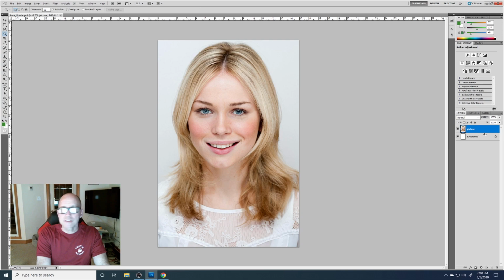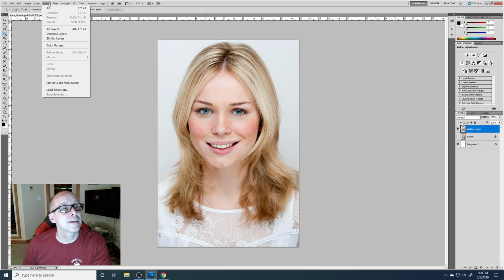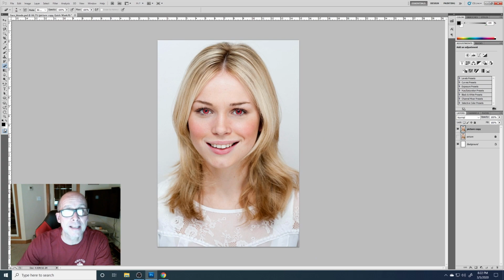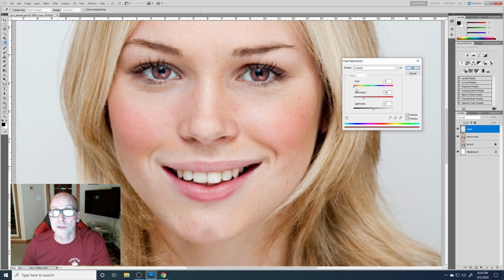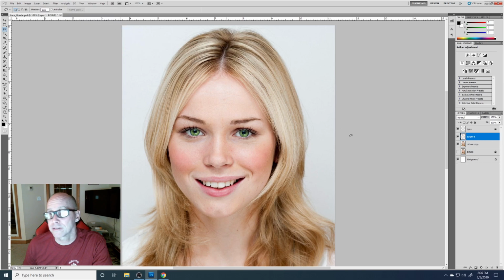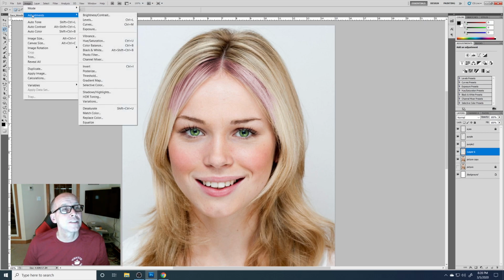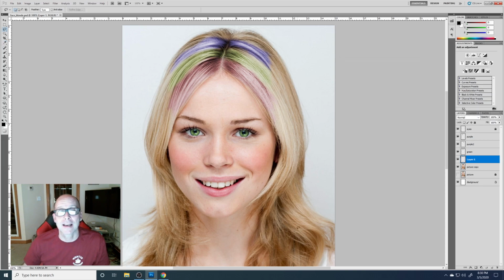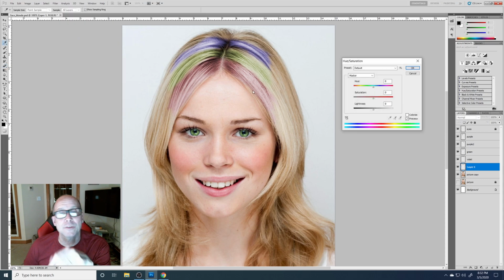Photoshop Intro - targeted selections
In this intro to Photoshop CS5, you will see how to navigate the basics of Photoshop tools and layers, and make selections on a photograph for targeted changes.